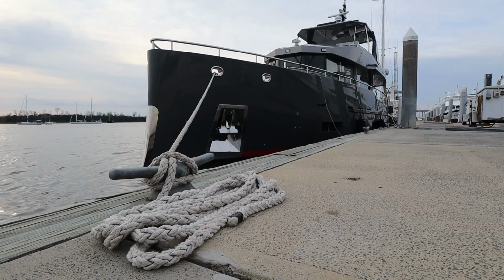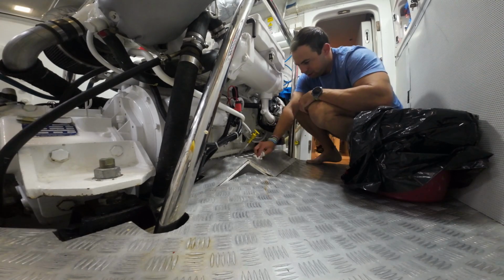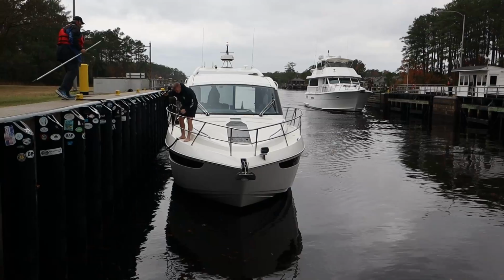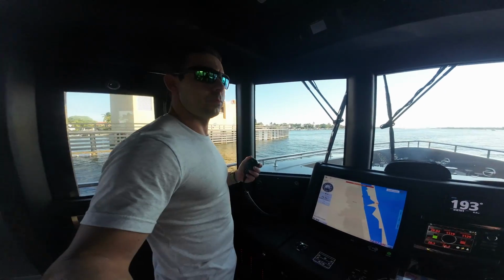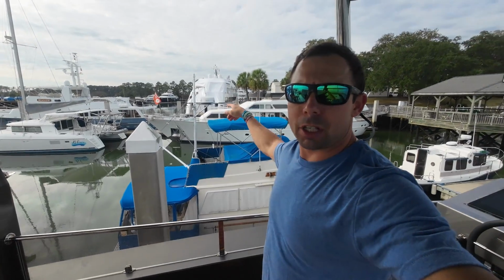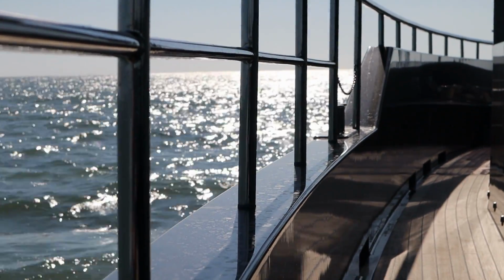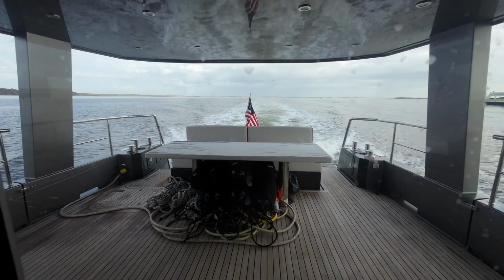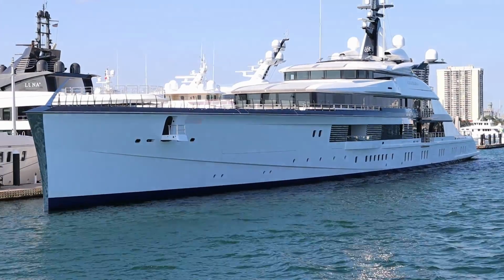Taking a $2.5M CRIPPLED Yacht Over 1,200 Miles - What is it like?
to get your free sample pack with any purchase.

From Annapolis, MD to Ft. Lauderdale, FL covering over 1,200 miles both in the Atlantic and through the ICW. What an amazing learning and eye opening experience!